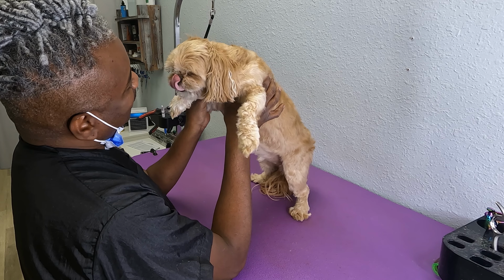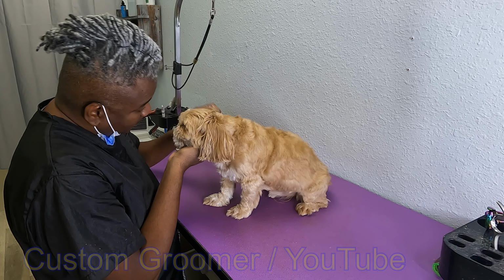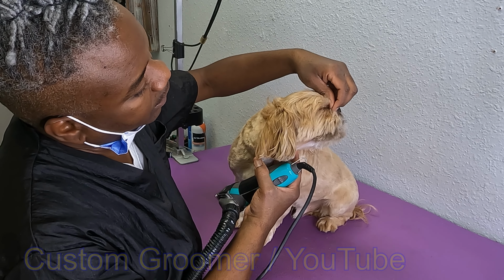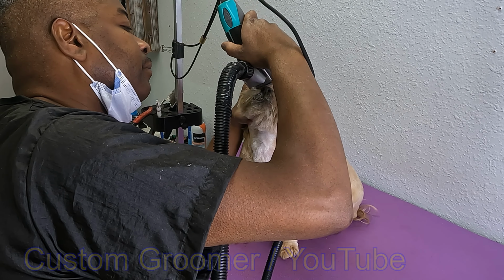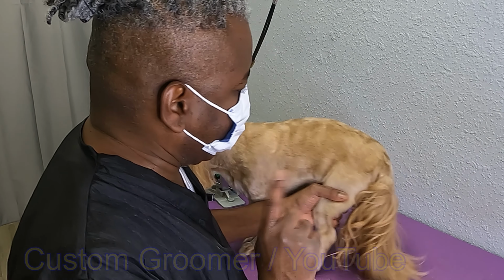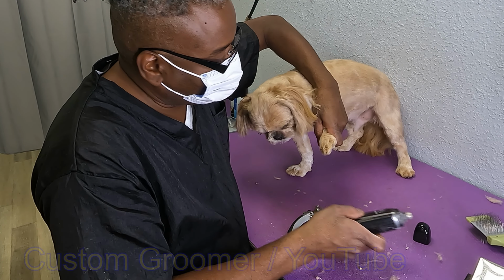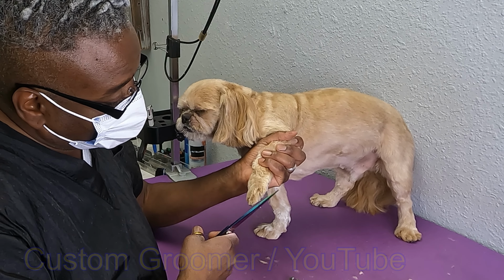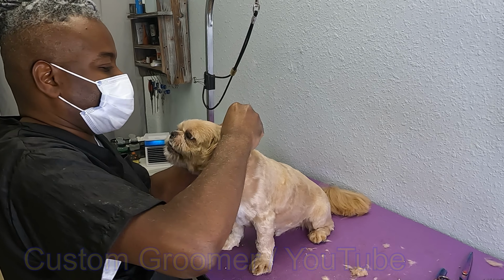Chewie Shih Tzu Custom Groom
Tools:
Swivel Thumb Shears 4in straight, 6in straight
Blades 4, 5, 7, 9, 10, 15, 30, 3.3/4
Combs E, C, A, 0, 1, 2

Products:
Special FX® Premium Products
Special FX® Leave-In-Conditioner

Fresh n Clean®
Kwik Stop® Styptic Powder
Andis Cool Care Plus®
Bleach & Water

Products:
Special FX® Leave-In-Conditioner

Fresh n Clean®
Bleach & Water

Products:
Special FX Leave-In-Conditioner

Fresh n Clean
Bleach & Water